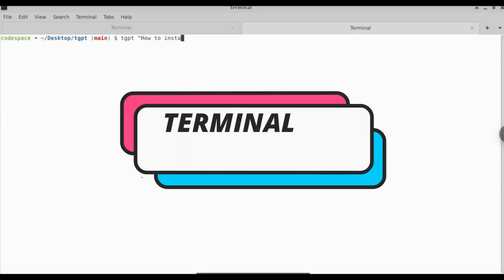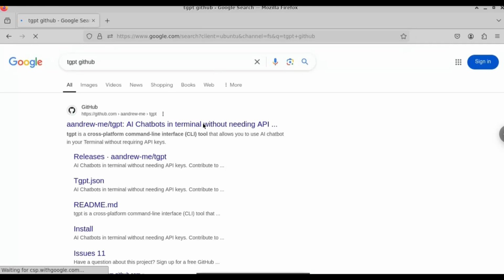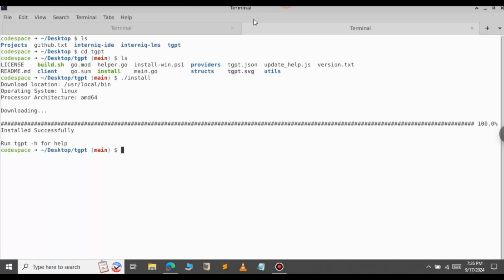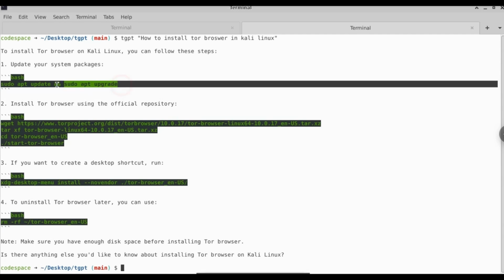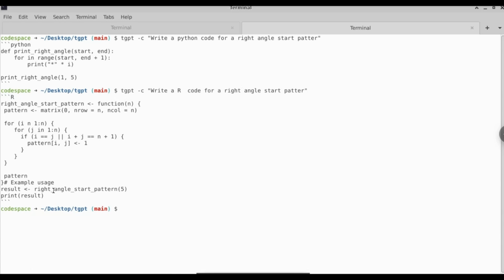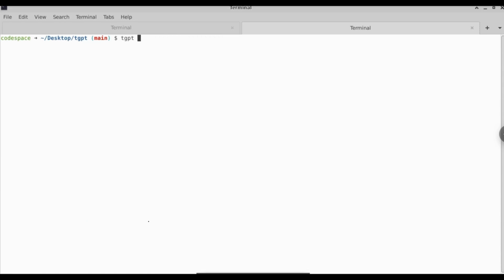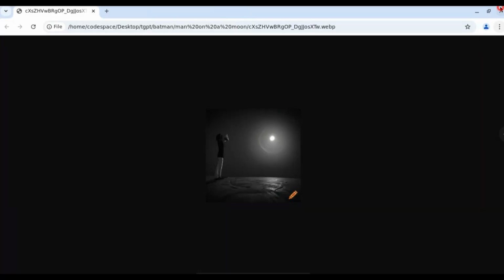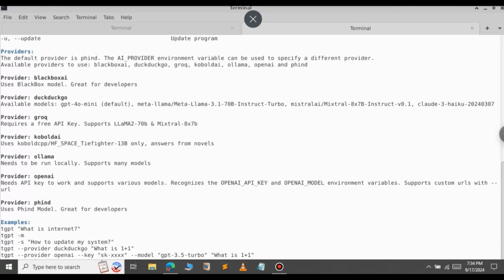Terminal-GPT | AI for Kali Linux Terminal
How to Use ChatGPT in Terminal with TGPT 🚀 | ChatGPT CLI Tutorial

In this video, I'll show you how to use ChatGPT in your terminal using the powerful TGPT tool! 🖥️ Whether you're a developer or just love the command line, you can now interact with ChatGPT directly from your terminal. This tutorial is perfect for those who want to streamline their workflow or quickly get AI-powered answers without opening a browser.

💡 What You'll Learn:

🚀 Install TGPT for easy access to ChatGPT in the terminal
⚡ Setup and configure ChatGPT API in TGPT
🖥️ Run ChatGPT from your command line like a pro
💬 Tips for getting the best responses from ChatGPT in terminal

ChatGPT API setup guide

Related Search:
ChatGPT terminal
ChatGPT CLI
TGPT
ChatGPT in terminal
ChatGPT command line
install ChatGPT terminal
ChatGPT API
terminal ChatGPT
ChatGPT setup
TGPT tutorial
ChatGPT TGPT
ChatGPT terminal setup
ChatGPT for developers
ChatGPT API integration
how to use ChatGPT terminal
command line ChatGPT
ChatGPT command prompt
install TGPT
ChatGPT CLI tool
use ChatGPT in terminal
ChatGPT for coding
terminal AI chatbot
ChatGPT Linux
ChatGPT Mac terminal
ChatGPT Windows terminal
run ChatGPT in terminal
ChatGPT productivity
ChatGPT workflow
ChatGPT for programmers
command line AI
install ChatGPT CLI
how to set up ChatGPT
terminal AI assistant
ChatGPT Python terminal
ChatGPT coding assistant
ChatGPT command line tool
TGPT command line
terminal chatbot
ChatGPT Linux install
ChatGPT Mac install
ChatGPT Windows install
ChatGPT productivity tips
ChatGPT developer tools
command line tools ChatGPT
install AI terminal
ChatGPT Python CLI
TGPT setup
AI in terminal
ChatGPT workflow automation
ChatGPT coding productivity